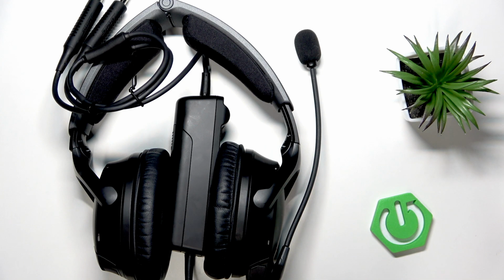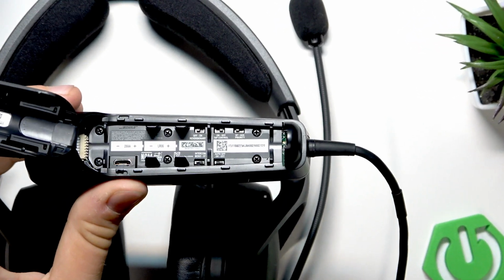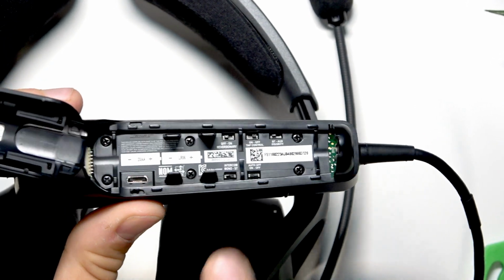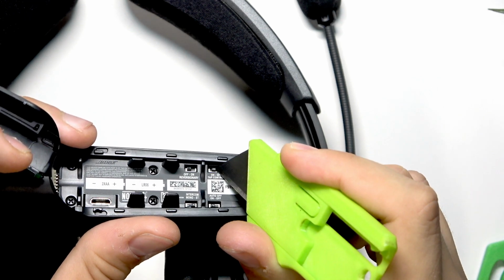BOSE A30 Aviation Headset – How to Enable or Disable Tap Controls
If you want to enable or disable the tap controls on your BOSE A30 Aviation Headset, this video will show you exactly how to do it step by step. Learn how to find the control panel, access the battery compartment, and use the switch to turn the tap controls on or off. Whether you prefer to use tap controls or want to turn them off for a simpler experience, this guide will help you adjust your BOSE A30 Aviation Headset settings quickly and easily. Perfect for pilots and aviation enthusiasts looking to customize their headset functions.

How to enable tap controls on BOSE A30 Aviation Headset?
How to disable tap controls on BOSE A30 Aviation Headset?
Where is the tap control switch on BOSE A30 Aviation Headset?

0:00 Introduction
0:10 Locate the control panel and battery compartment
0:25 Find the tap control switch
0:35 Switch tap controls on or off
1:05 Tips for using the switch safely
1:12 Summary and goodbye